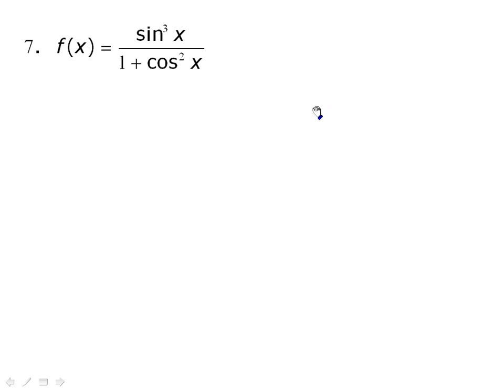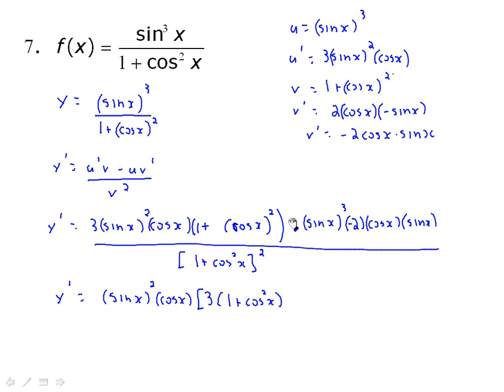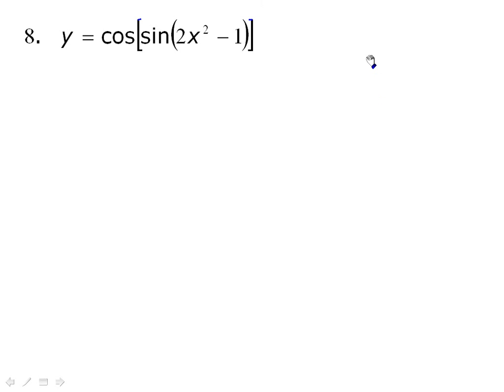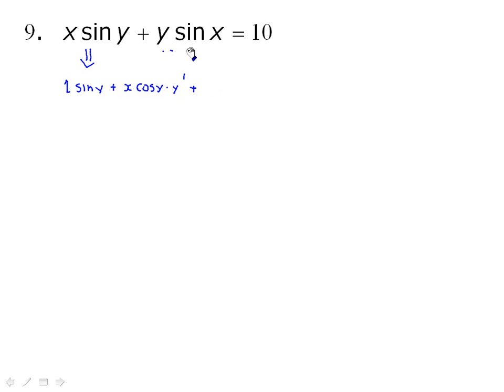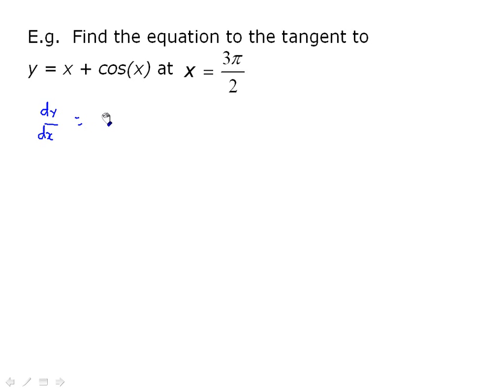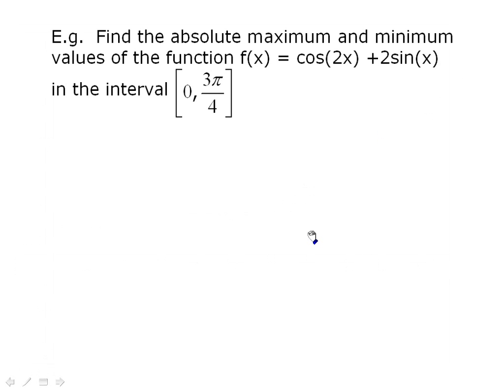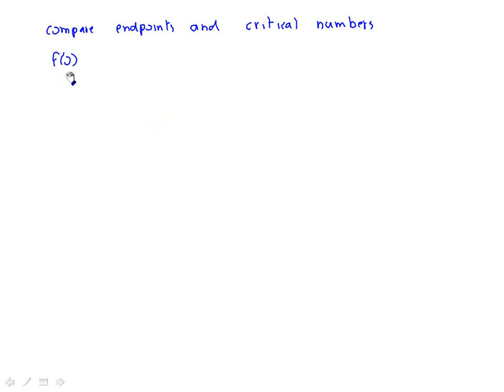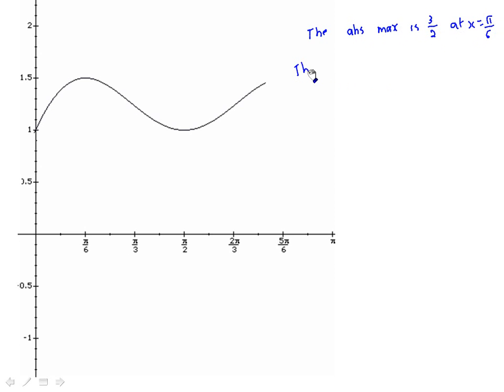Lesson06 SinCos DerivativesB